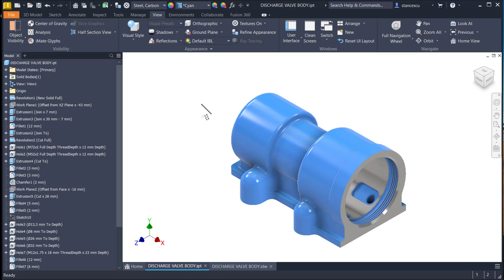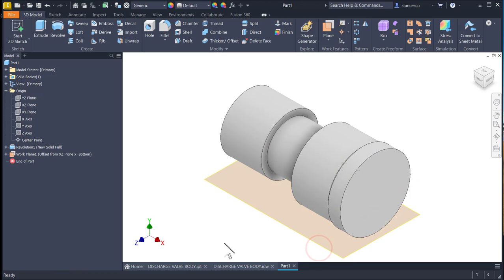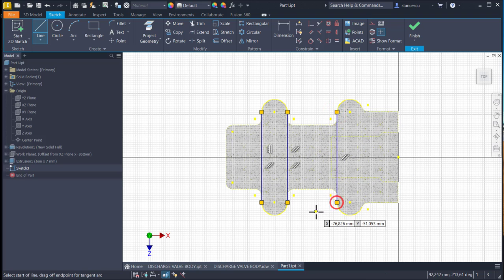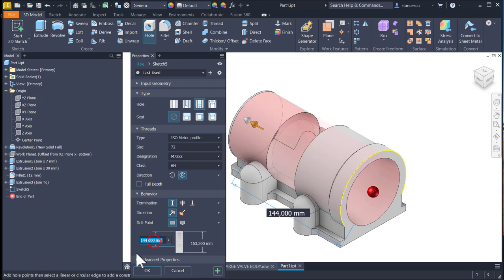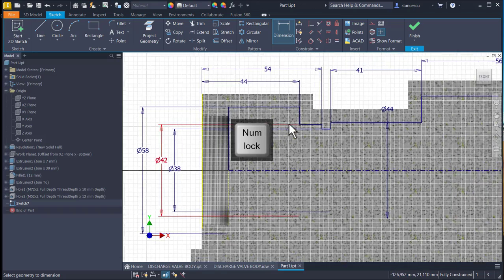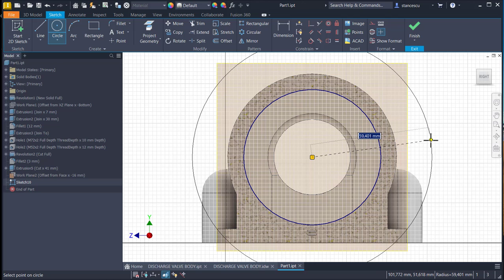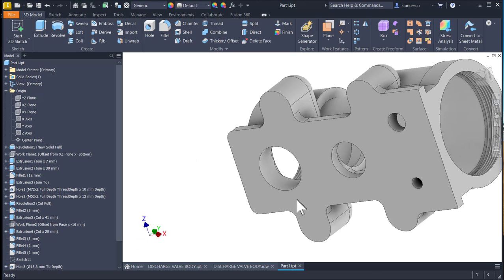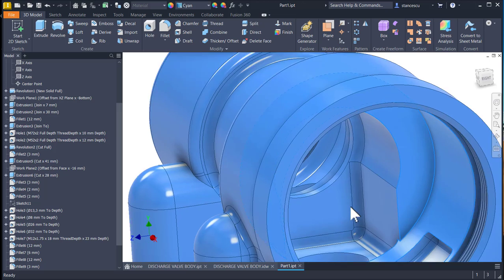Tutorial Inventor - 311 DISCHARGE VALVE BODY